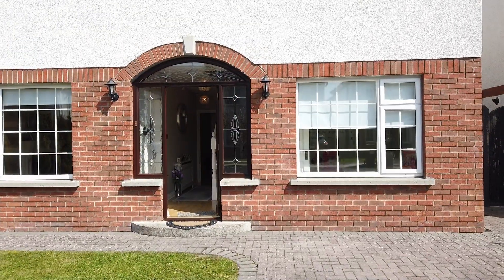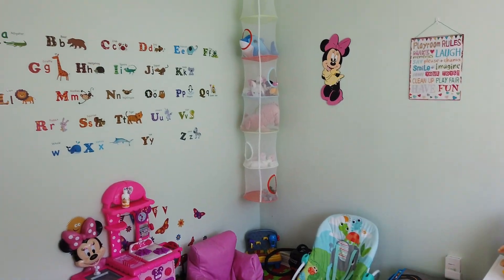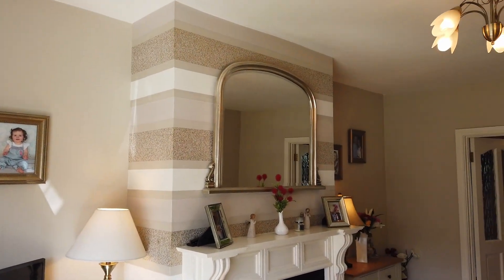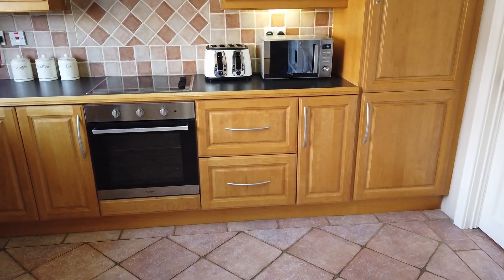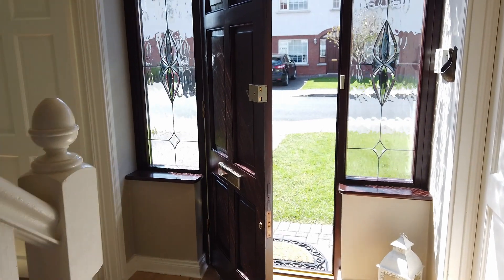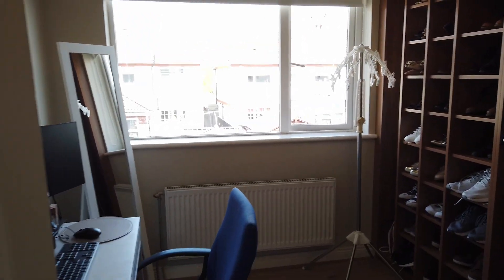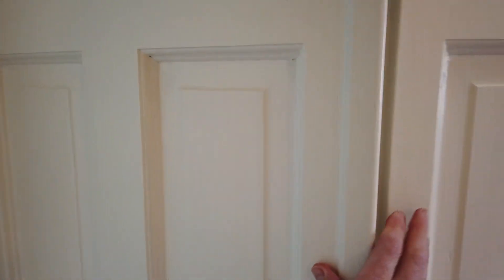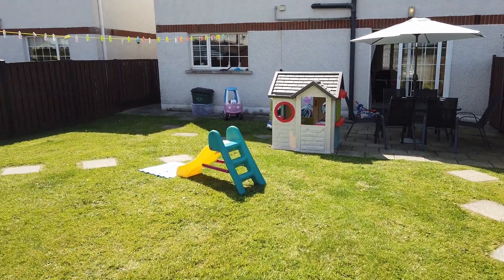22 Belfry Avenue, Dundalk, Co Louth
A virtual tour of the property located at 22 Belfry Avenue, Dundalk, Co Louth hosted by Joanne Lavelle from Michael Lavelle estate agents in Dundalk.